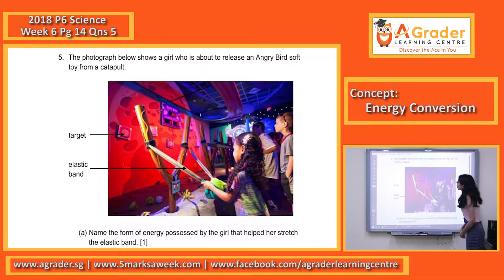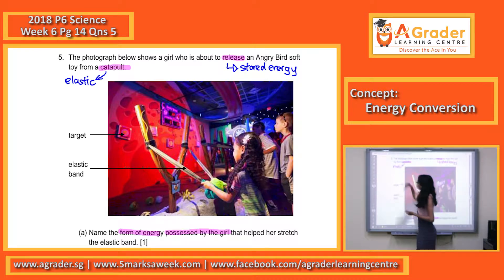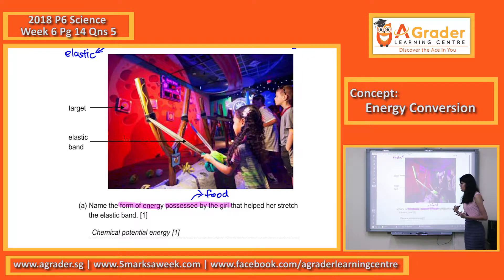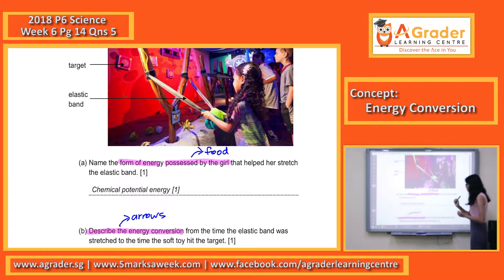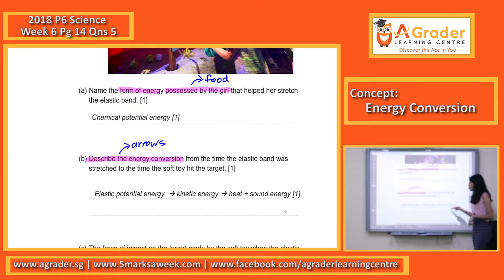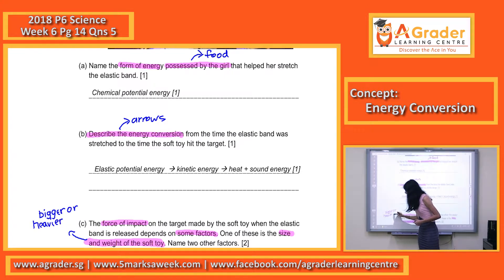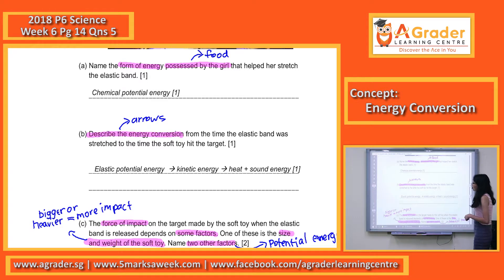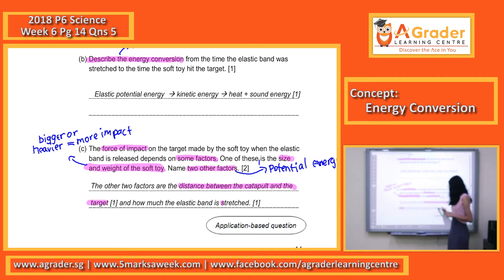2018 - P6 Science - Week 6 - Pg 14 - Qns 5 (Energy Conversion)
2018 - Primary 6 Science
Week 6 - Pg 14 - Qns 5 (Energy Conversion)